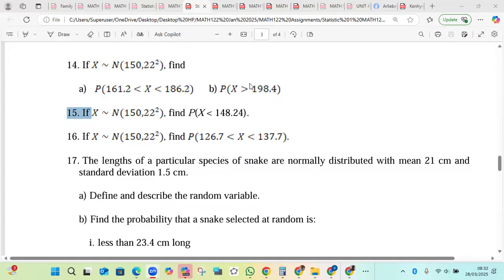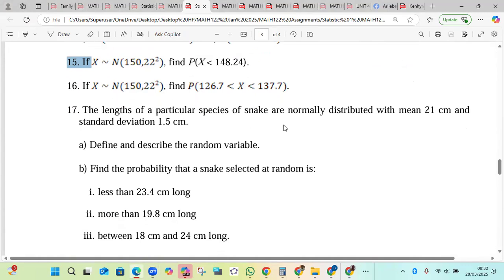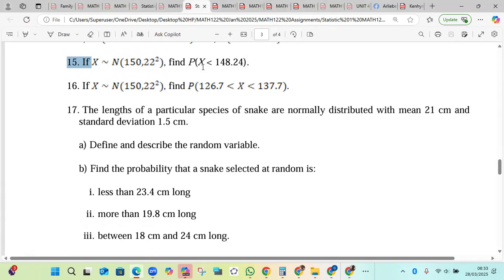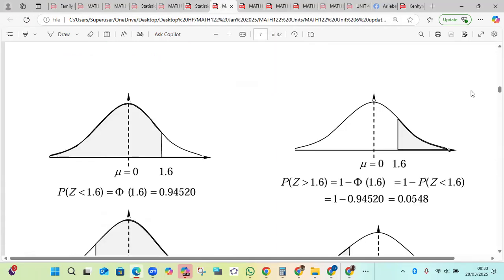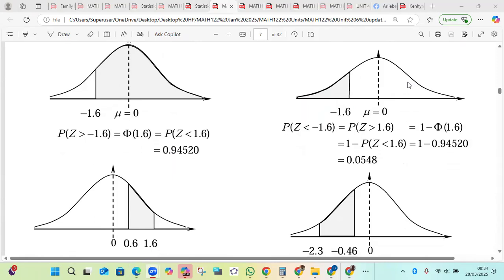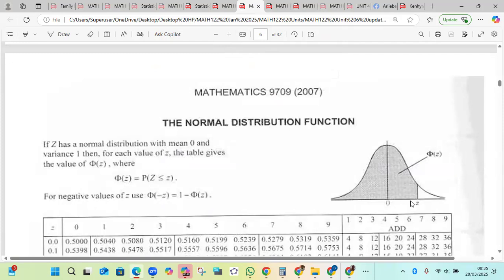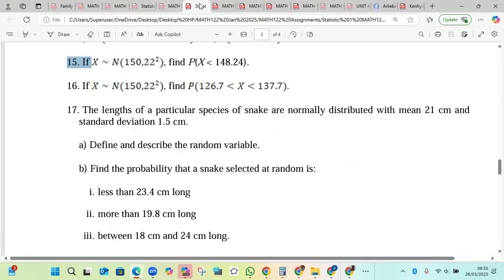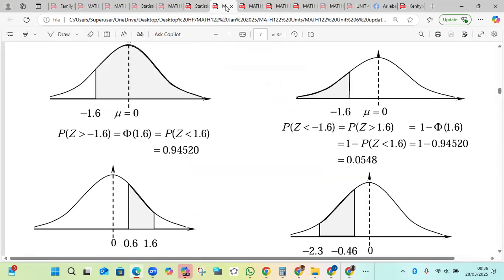Normal Distribution A6 No 15